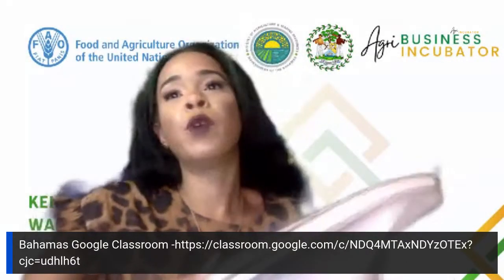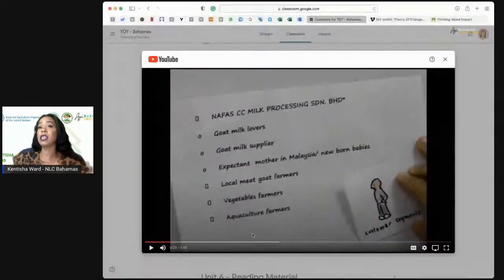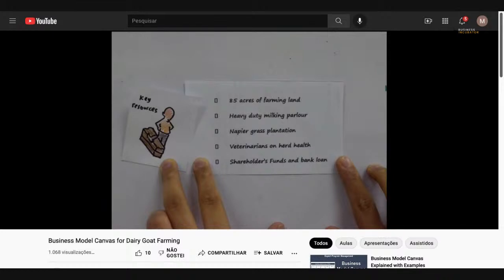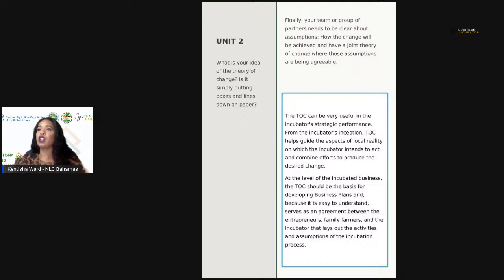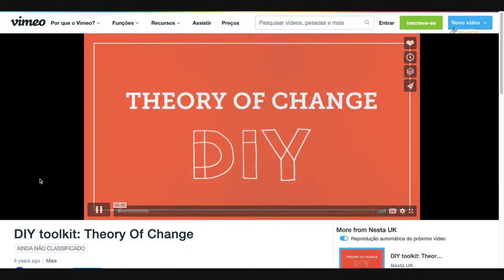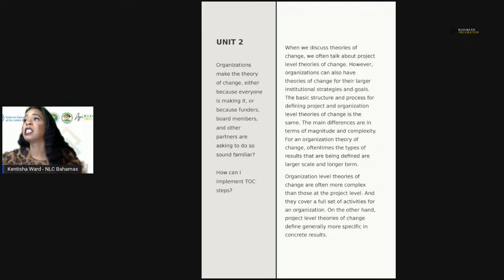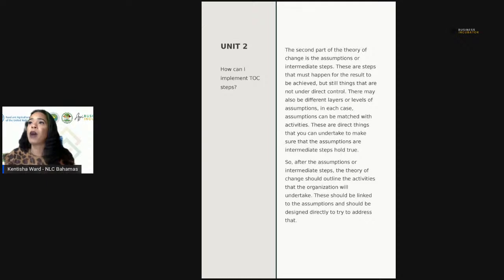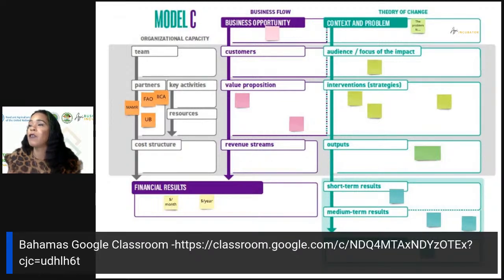Day 2: Agri Bahamas Incubator Training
Theory of Change